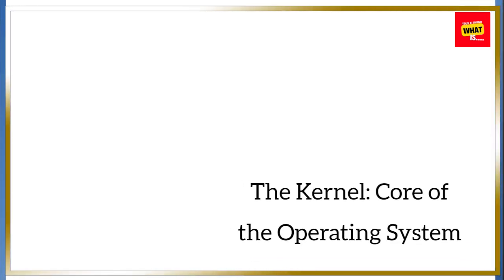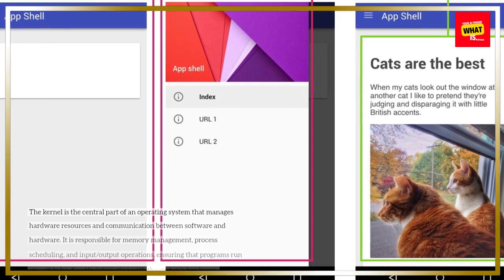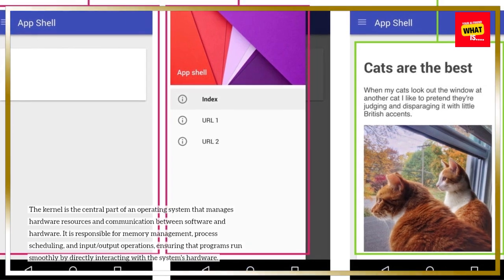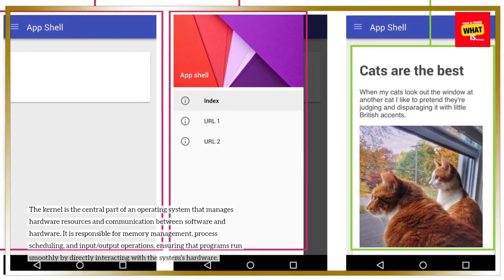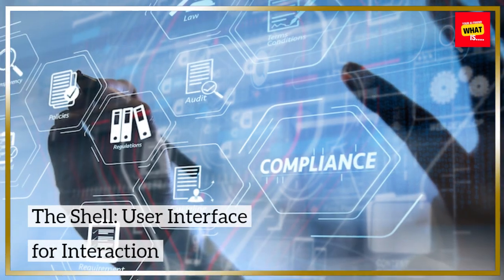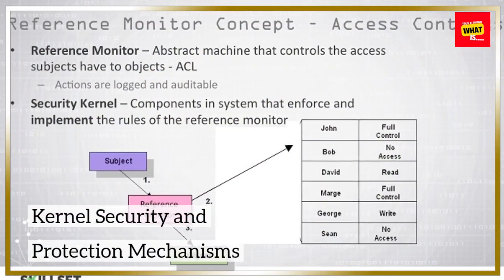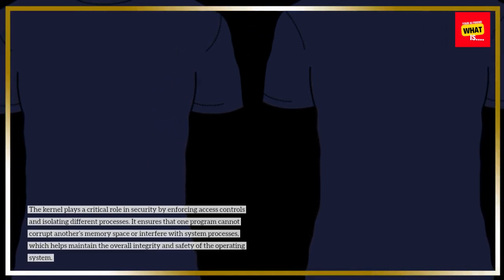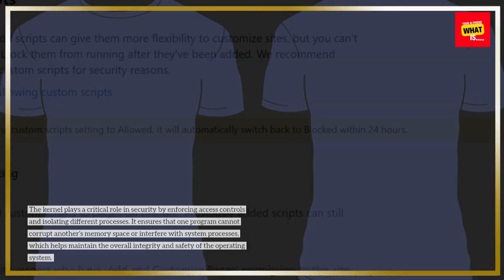What's the difference between a kernel and a shell in computing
The kernel is the core part of an operating system that controls system resources and hardware. The shell is a user interface that allows users to interact with the kernel using commands.